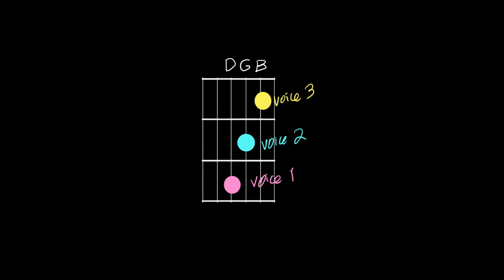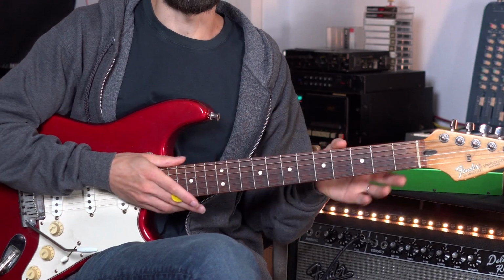EVERYONE should know these - Guitar voice leading basics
What is voice leading? And some of my favorite voice leading tricks and tactics :)